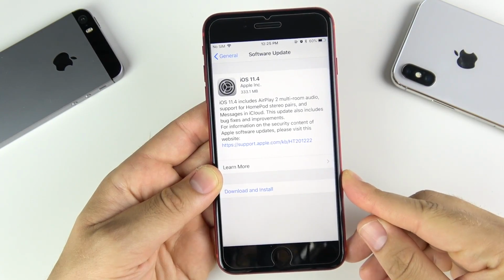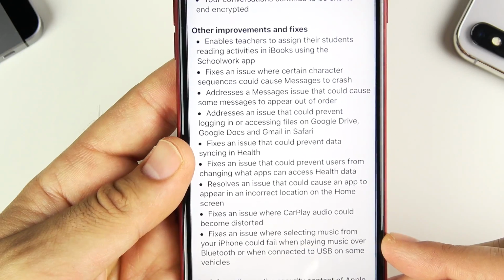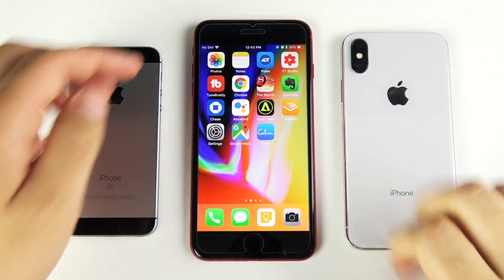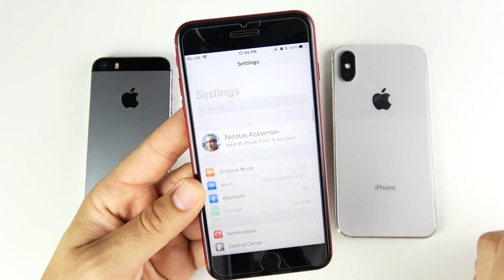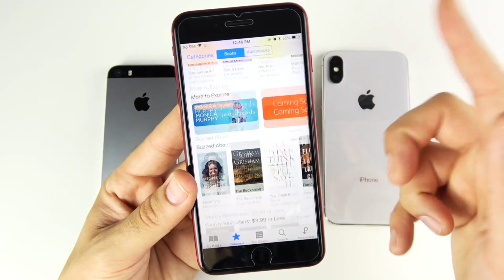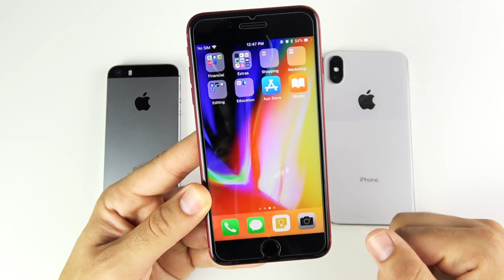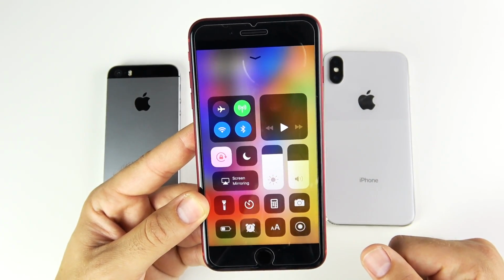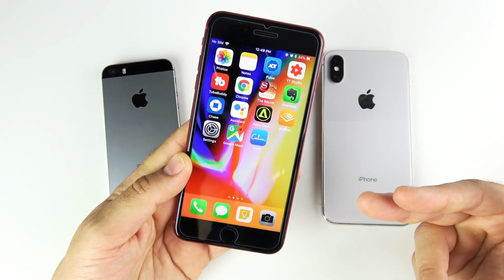iOS 11.4 Official Released! Should You Update?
iOS 11.4 Official Released! Should You Update? Hello all, finally iOS 11.4 has been released and it brings back iMessages in iCloud, Airplay 2 improvements, and HomePod Stereo pair along with many bug fixes and features. In this video we discuss some of the more important changes here in iOS 11.4! This update is not much different from the previous beta! Any questions, comments, concerns, suggestions for video share them below and enjoy the content! Any further questions, comments, concerns, feedback, suggestions, please be sure to go ahead and post that down below in the comment section of this video.